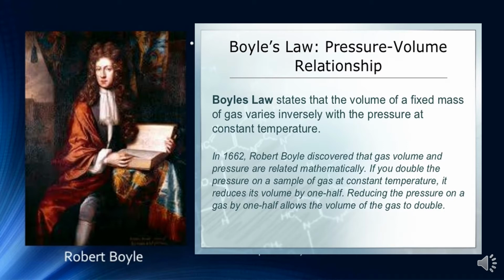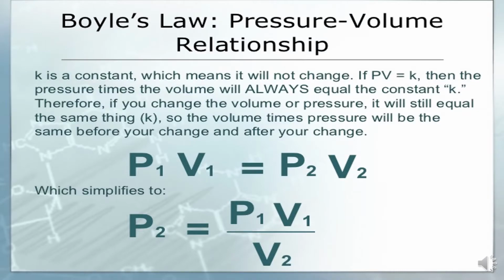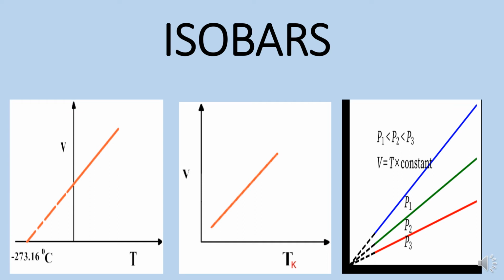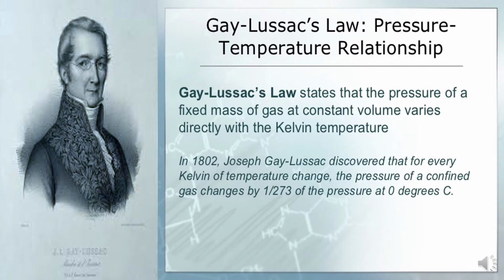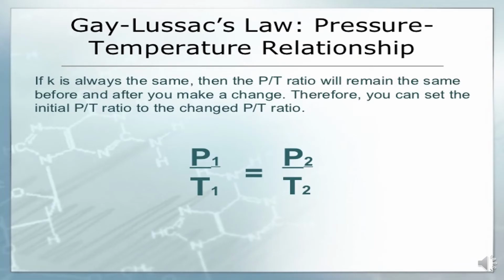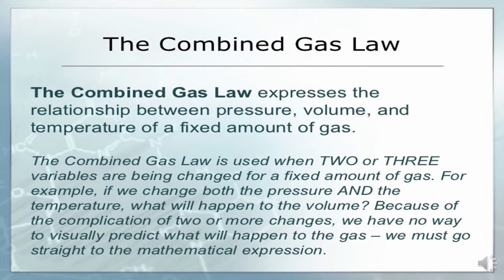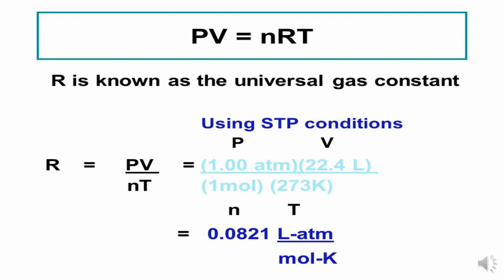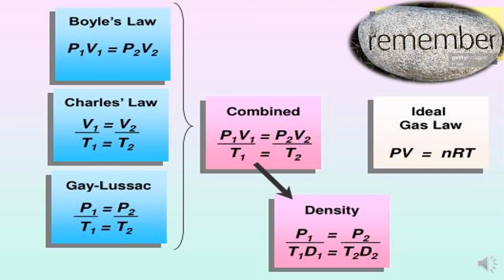Class XI Gas Laws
Ch# States of Matter, Class XI Chemistry